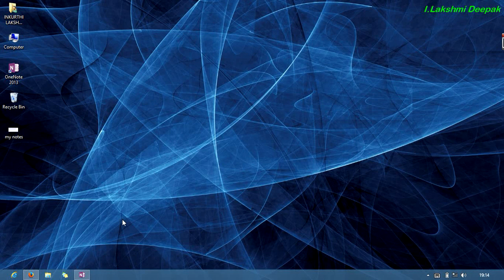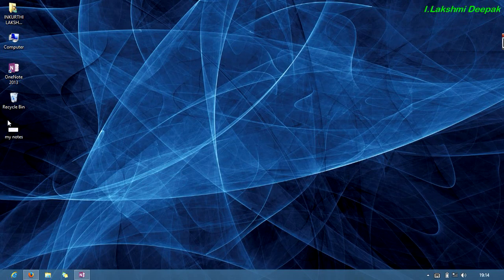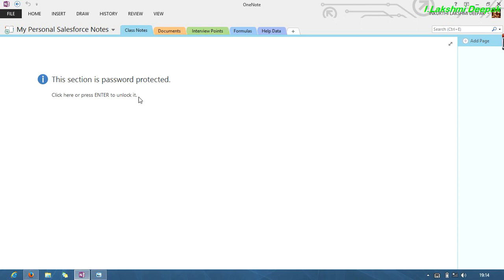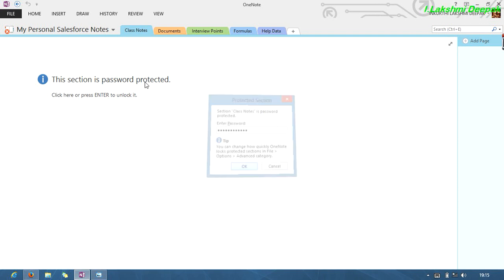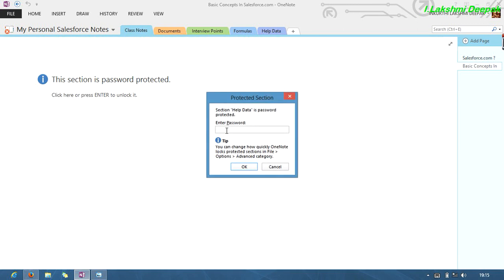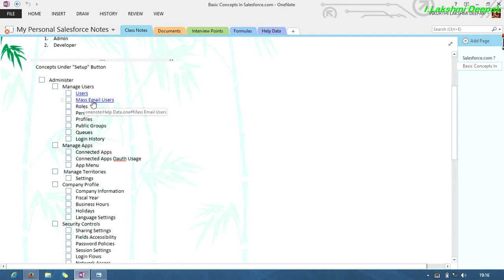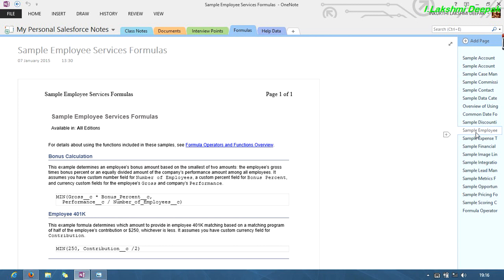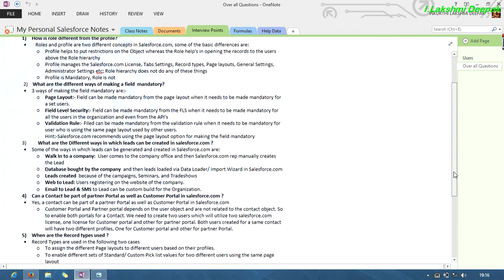How to use my Salesforce.com Notes in online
this video explains the salesforce.com, with clear description navigate to this url